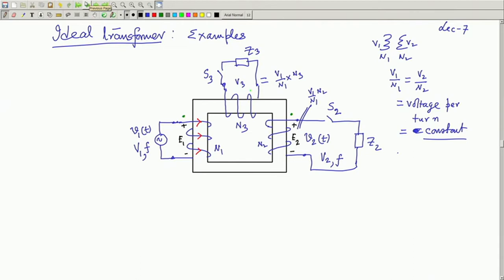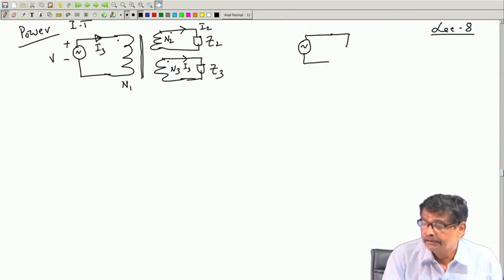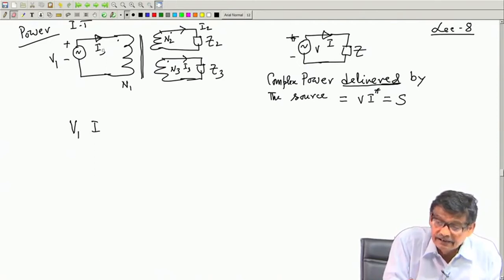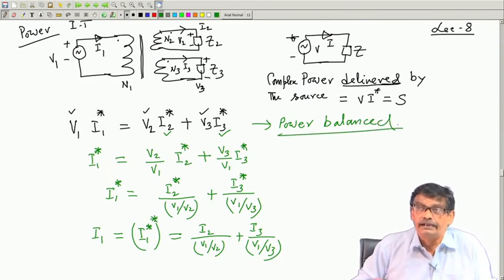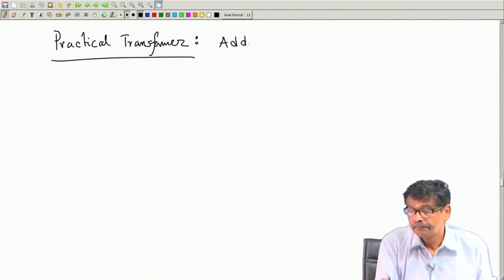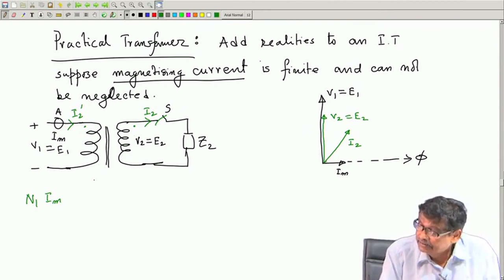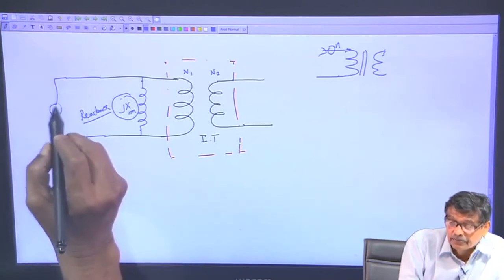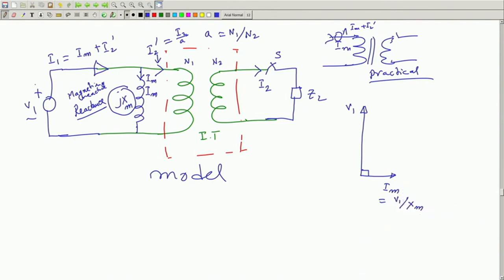Modelling of Practical Transformer - I